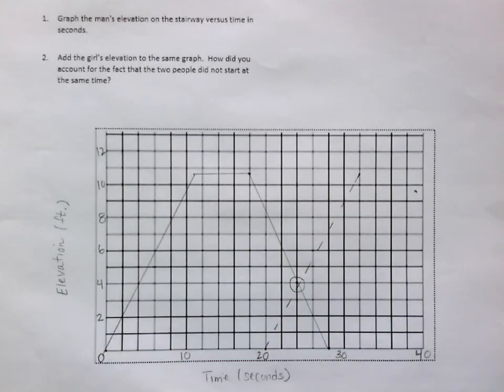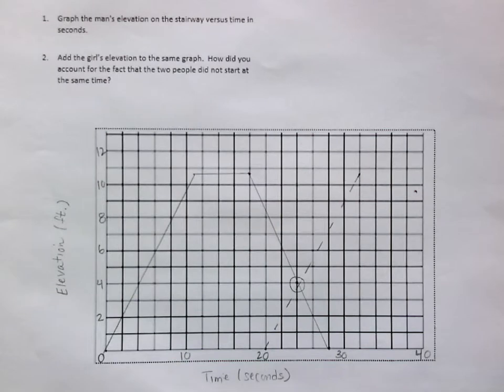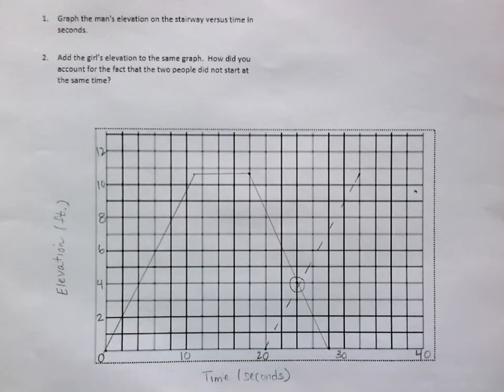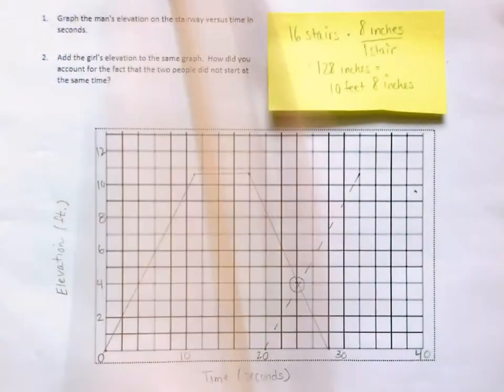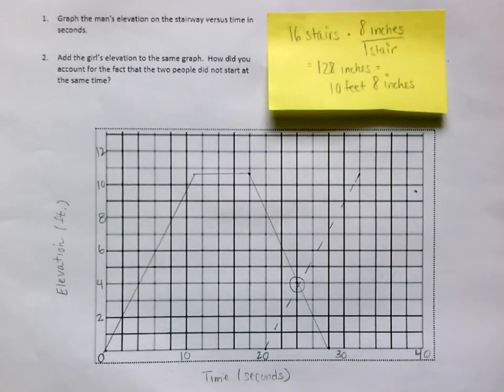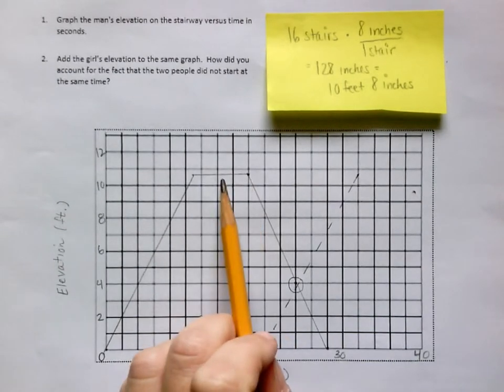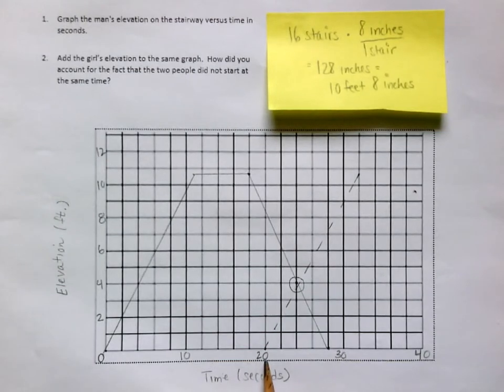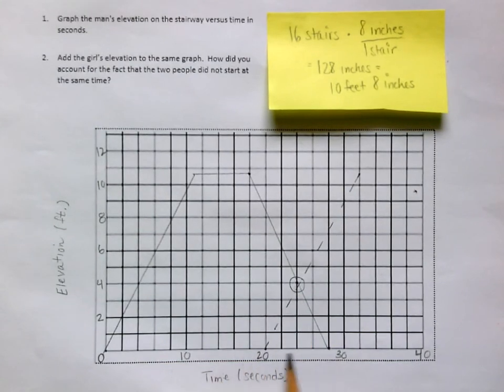Modeling Real-World Situations with Graphs (G9-M1-L5)